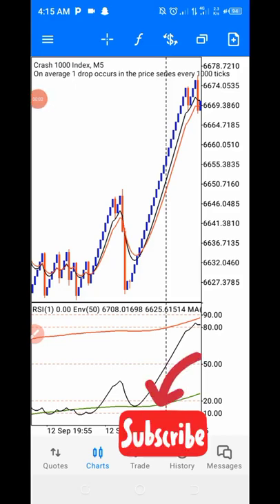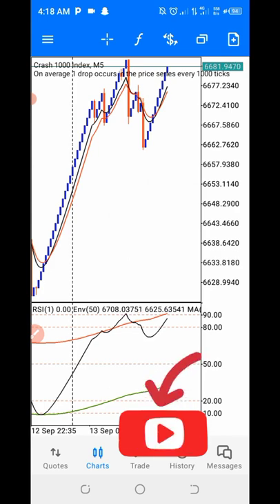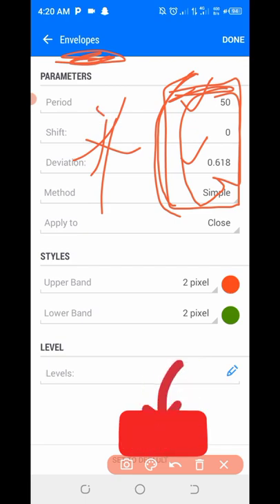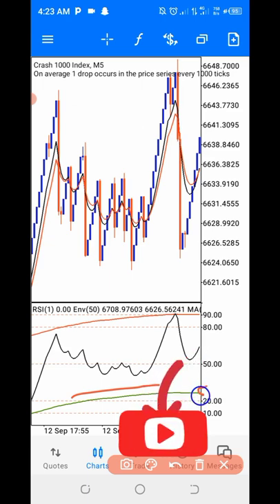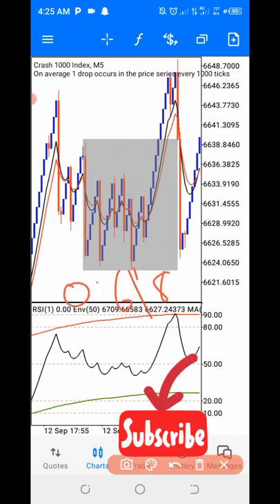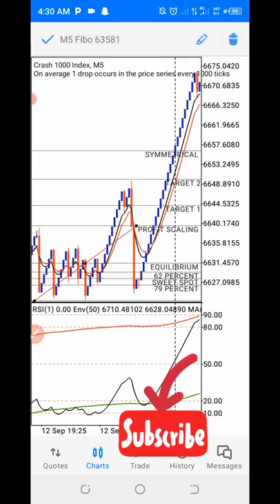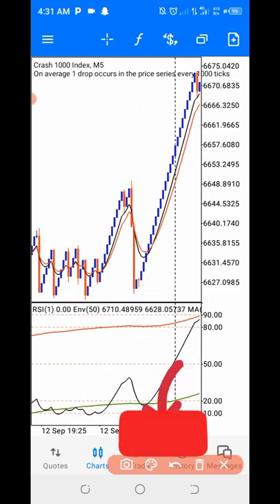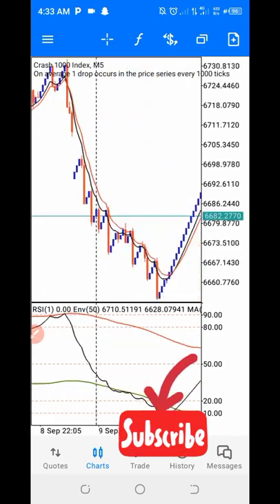Unbeatable Envelope Strategy To Trade Boom & Crash :2022 BOOM &CRASH SPIKE TRADING STRATEGY PART TWO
You will learn about the Unbeatable Envelope Strategy To Trade Boom and Crash. If you want to learn  how to trade the boom and crash and how to be profitable trading Boom and Crash using the envelope strategy you need to watch this video.

Forex Trading | BTMM Simplified | Reliable brokers Attached |

Open Trading Accounts

Deriv for boom and crash and volatility indices

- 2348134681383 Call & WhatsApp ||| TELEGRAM